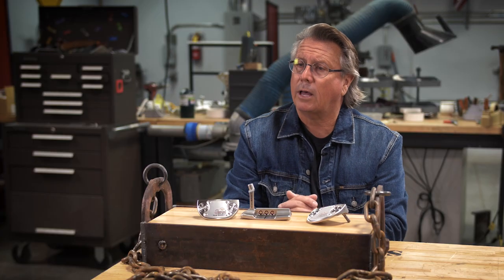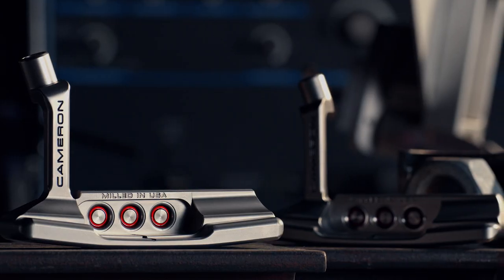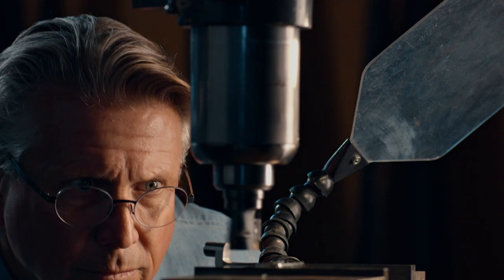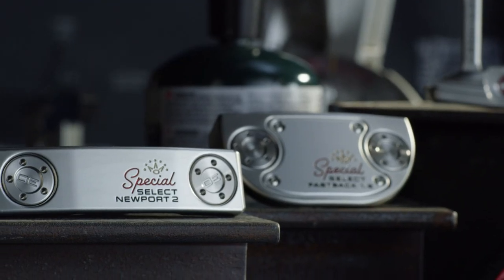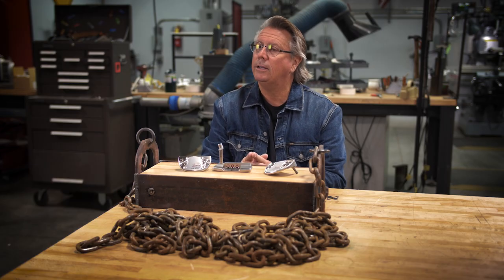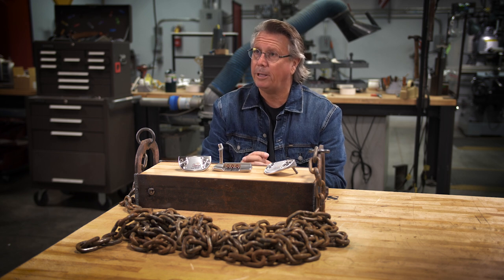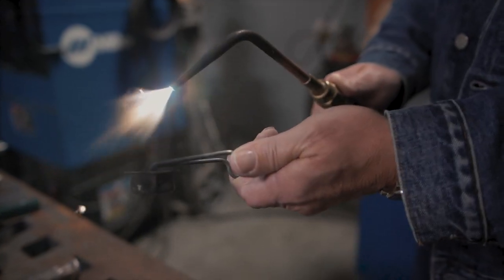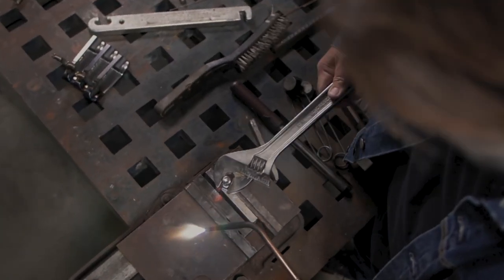Milled in USA I Scotty Cameron Putters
Every Scotty Cameron putter is milled in the USA. In this video, Scotty shares the benefits of milling in the USA, as well as the origin of the twisty neck, which he has used through the years to demonstrate to Tour players and partners the benefits of milling a putter from a solid block of stainless steel. Solid milled putter necks can be bent and adjusted per player preference due to their strength and superior manufacturing methods.